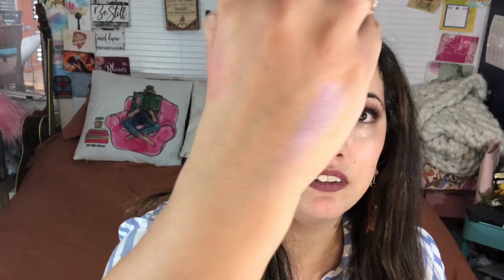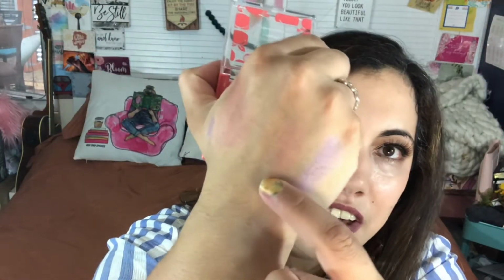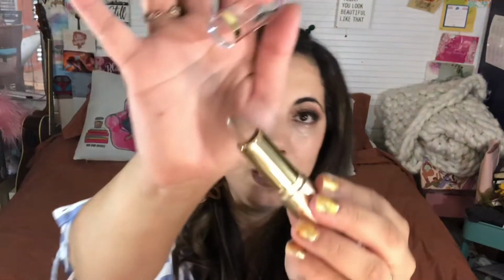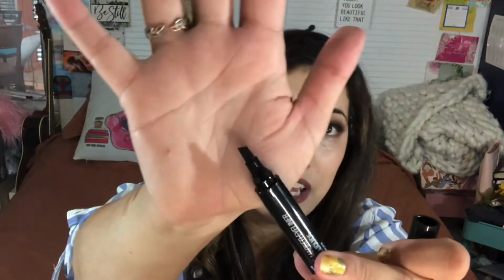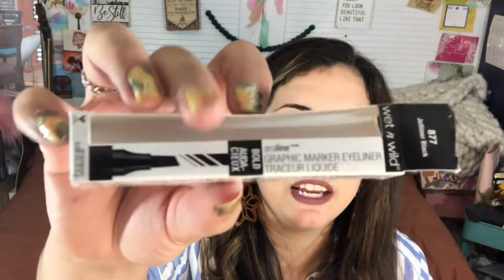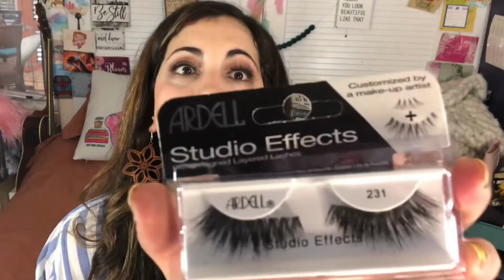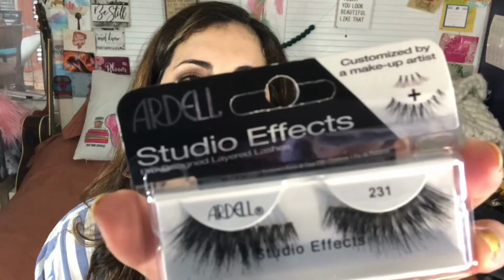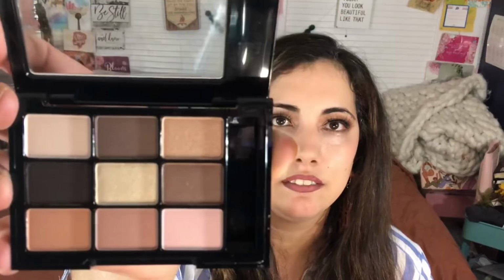*NEW* SHOPPE BOXX SUBSCRIPTION BOX FROM CANADA| Canadian subscription boxes | subscription unboxing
This is a personalized beauty subscription box from Canada!